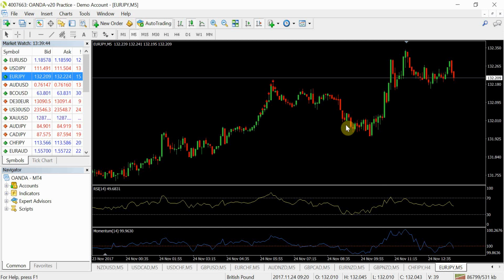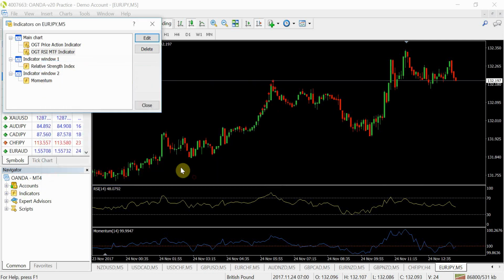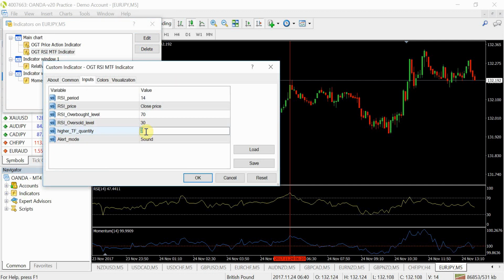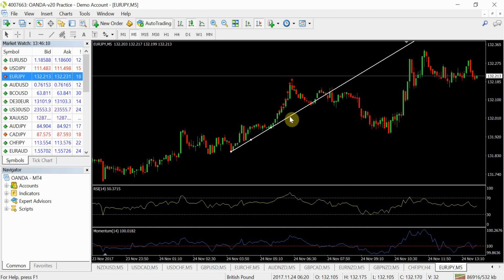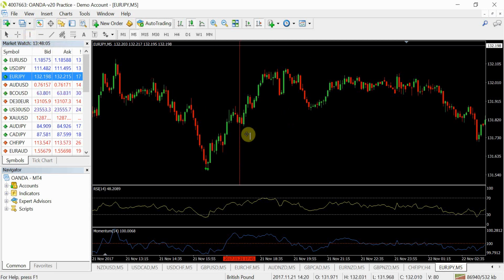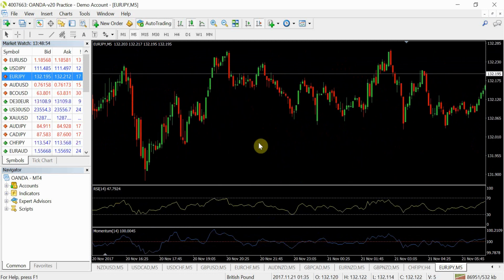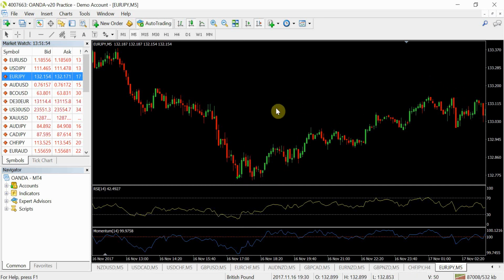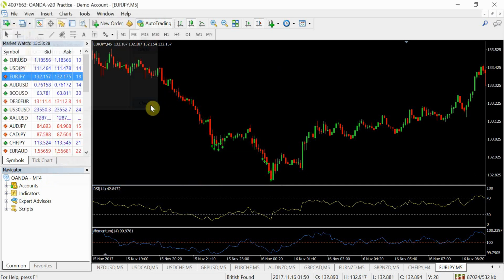OGT RSI MTF Indicator v1.0 Tutorial (MT4 Download)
- Download the latest OGT RSI MTF & Price Action Indicator

MTF RSI Indicator use MTF technology to add an extra powerful trading "edge" to the original RSI Indicator.

Select your overbought/oversold settings and how many time frames to check.